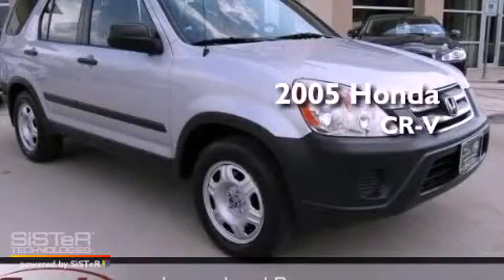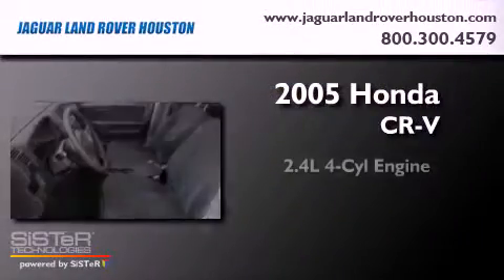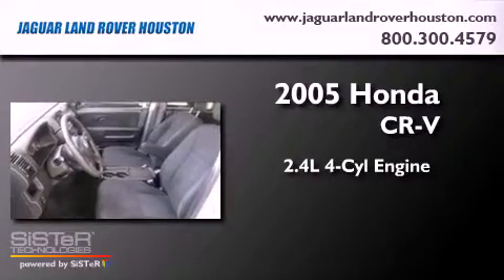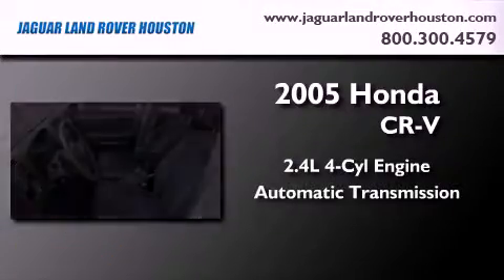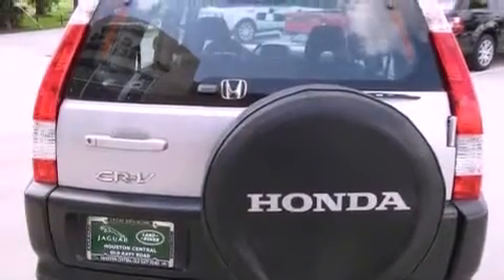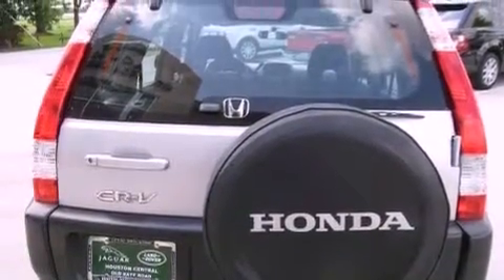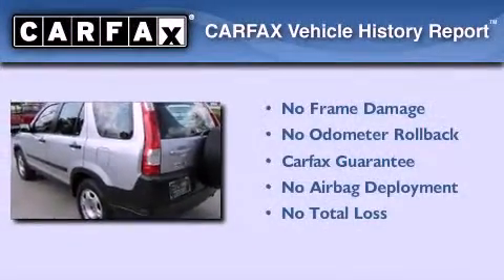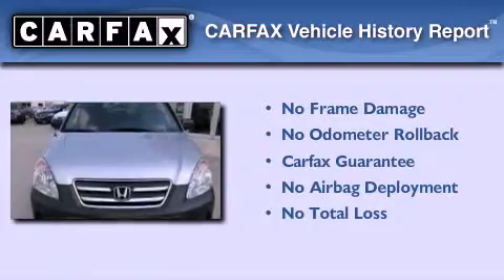2005 Honda CR-V Houston TX 77024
Year : 2005
 Make : Honda
 Model : CR-V
 Engine : 2.4L I-4 cyl
 Trans . : Automatic
 Exterior : Silver
 Miles : 102,752
 Interior : Black

 Used 2005 Honda CR-V Houston TX